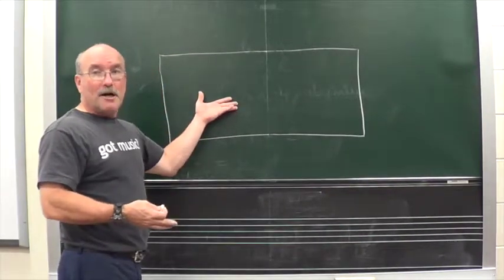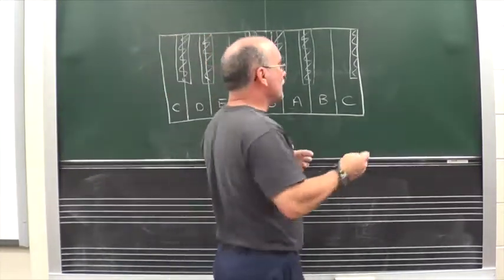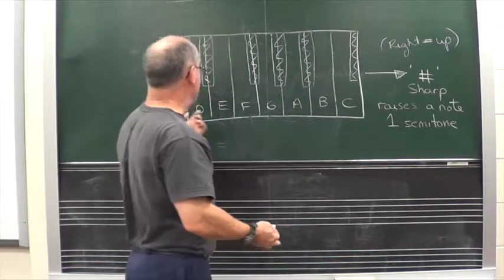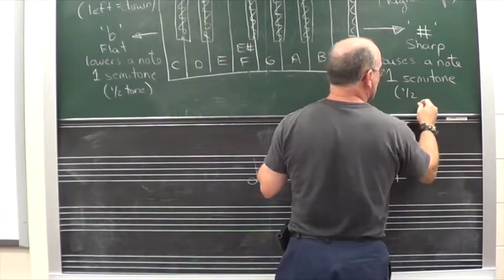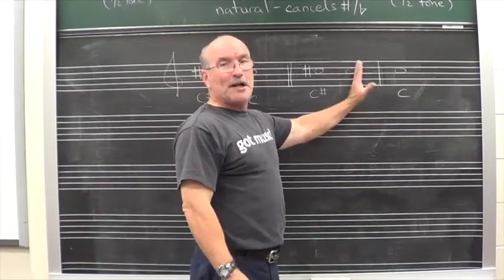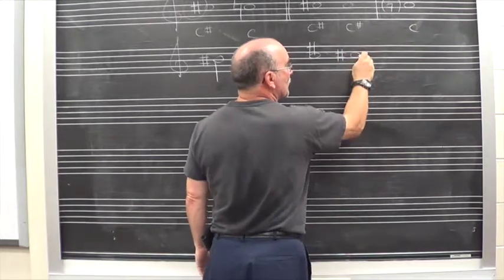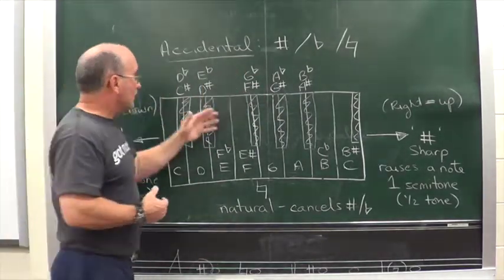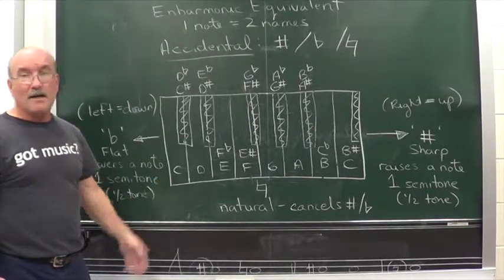The Piano Keyboard and Accidentals